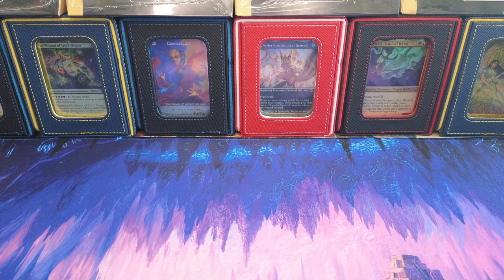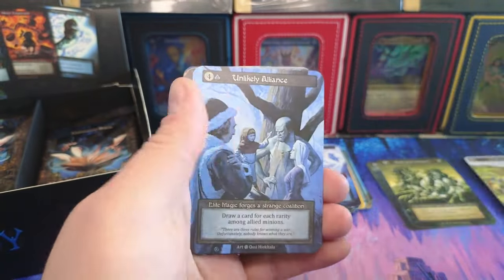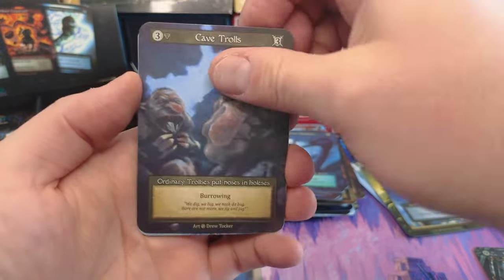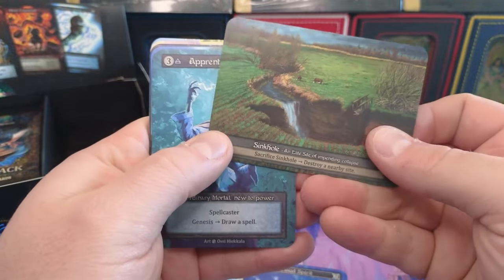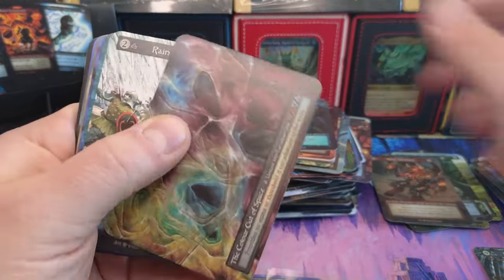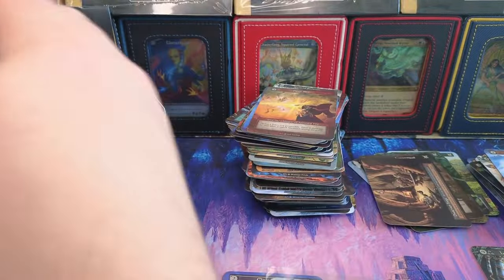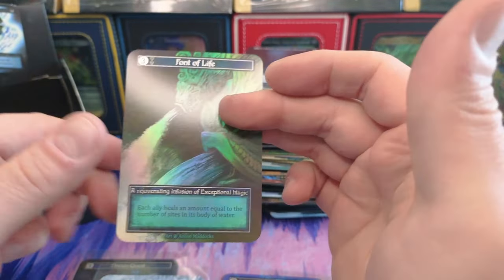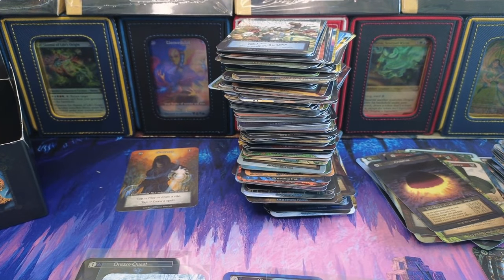Sorcery Beta Box Opening - What happens when a MISPRINT is a MISPRINT??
32XMHLJ6Pe2FmoZxEzZADKi2Pc4NzomDHz